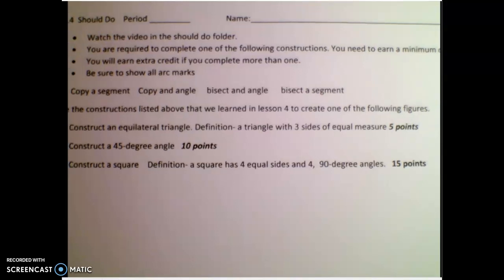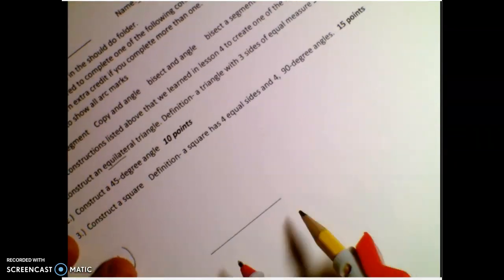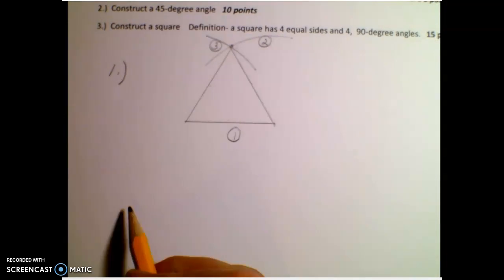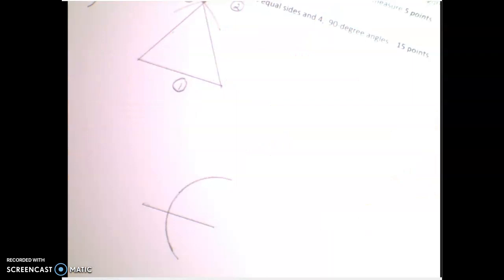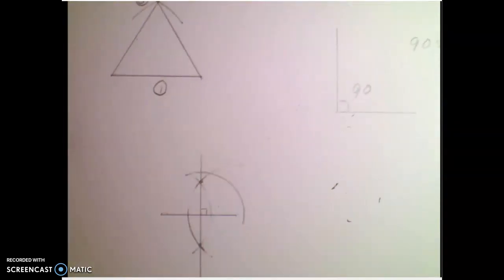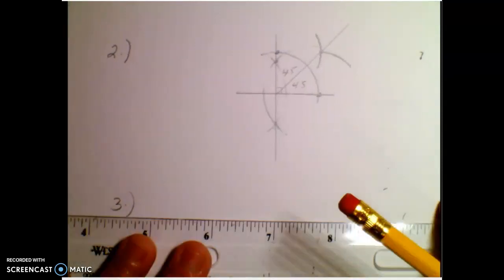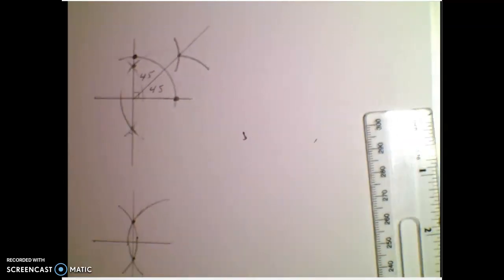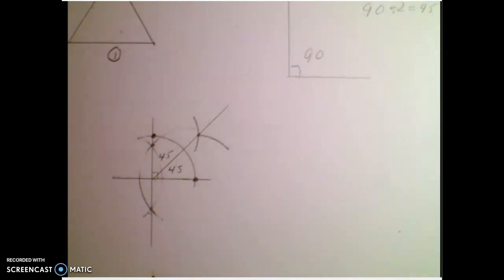L1.4 Should Do Constructions & extra credit